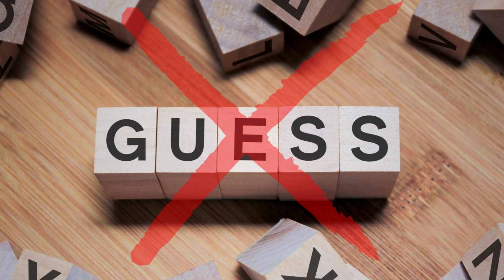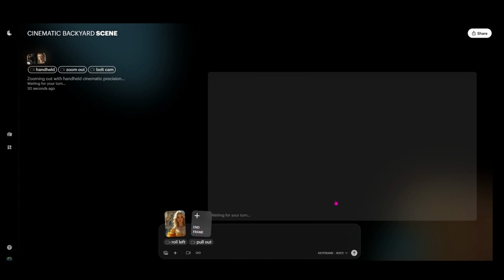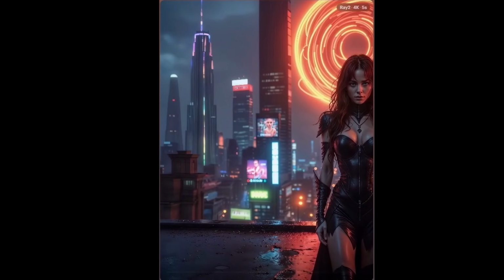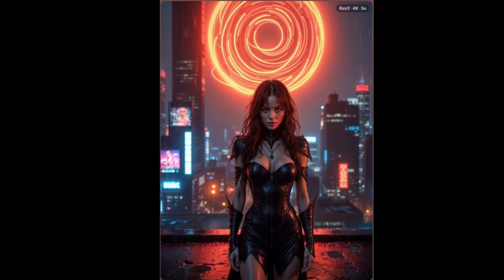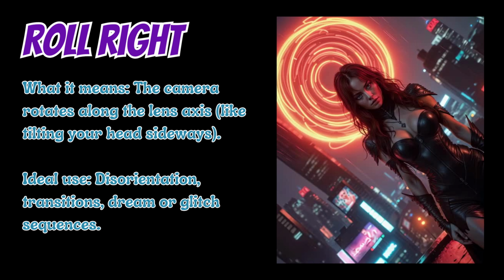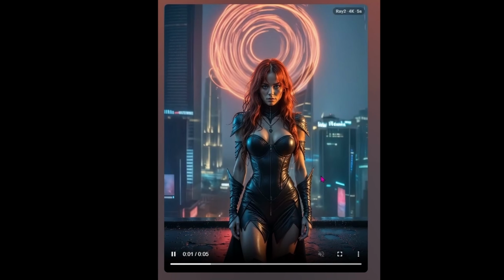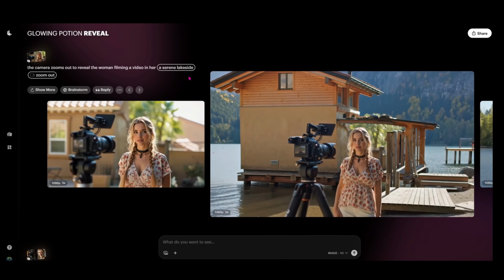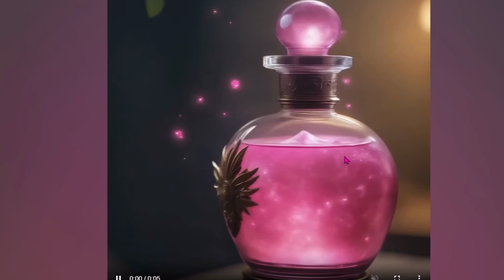Boost Your Luma AI Videos – Use Camera Motion Like This!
Boost Your Luma AI Videos – Use Camera Motion Like This! will take your Luma AI videos to the next level! In this step-by-step tutorial, we’ll show you exactly how to use the new Camera Motion feature to make your edits look smoother, more cinematic, and way more professional. Whether you're just starting out or looking to upgrade your workflow, this guide covers everything you need to know to unlock the full potential of Luma AI.

🎬 In this video, you'll learn:
– How to activate and use Camera Motion
– Pro tips for dynamic movement
– How to transform static clips into moving shots

Use Luma Today (This is our affiliate partner link so if you use it to sign up for Luma we may get a small commission at no expense to you to help support the growth of the channel)

Chapters:
00:00 Introduction
00:50 Getting Starting In Luma
04:49 Complete Breakdown Guide to ALL Camera Motion Concepts
25:00 Video Reveals of What We Made at the Start of Video
30:35 Creating Images in Luma's Phonton
30:55 Product Shots with Bolt Cam
32:53 Conclusion